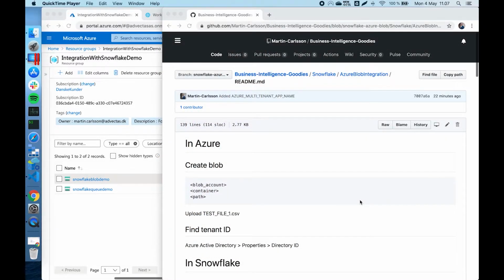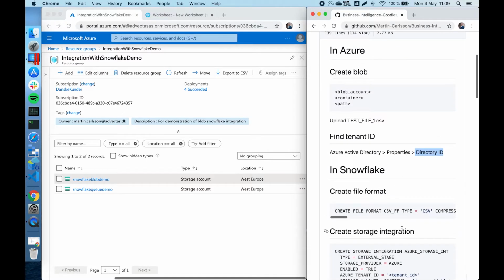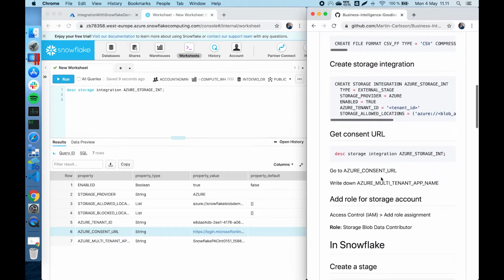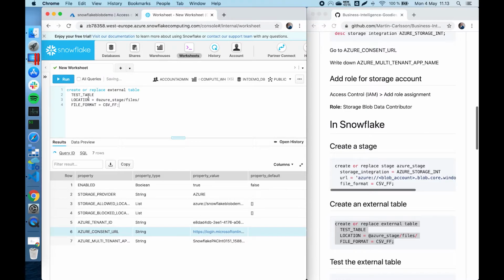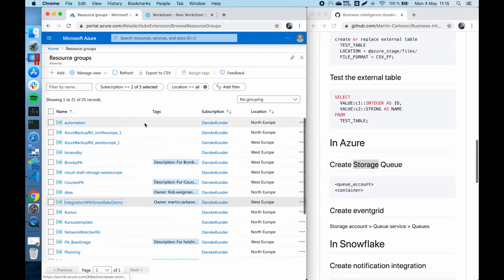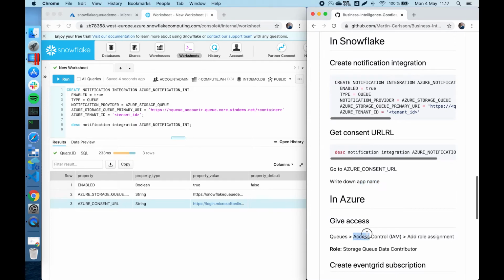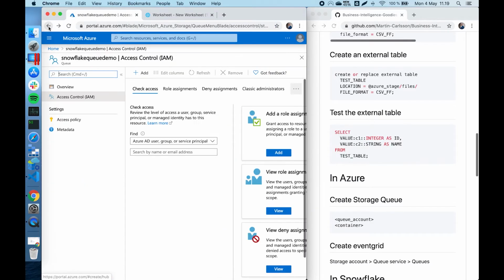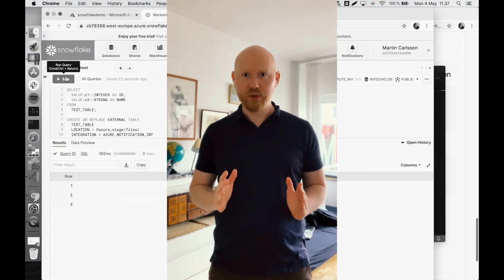MDW 2020-05-18 | Connect Azure Blob Storage with Snowflake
# Content
0:00 Intro
1:54 Create a blob
3:18 Find Azure tenant id
3:49 Create Snowflake objects: file format and storage integration
5:59 Add role for storage account
6:47 Create Snowflake objects: stage and external table
8:50 Create storage queue and eventgrid